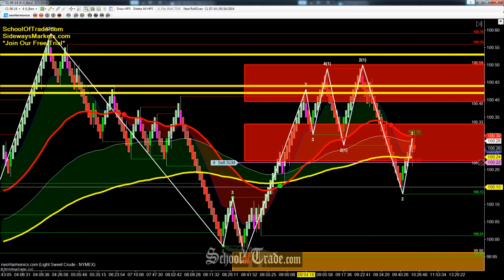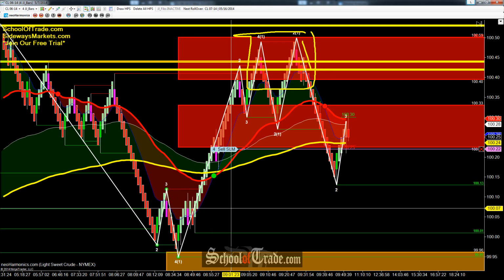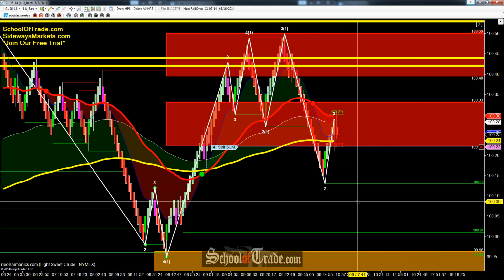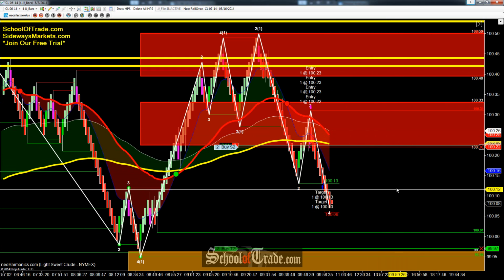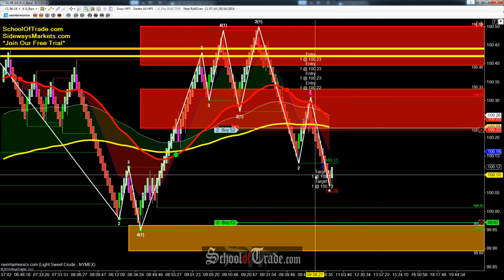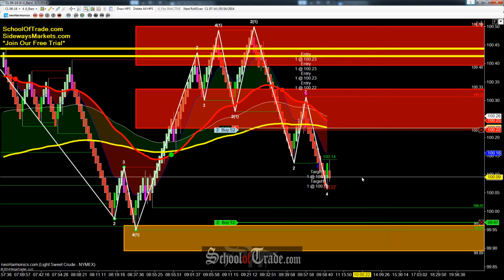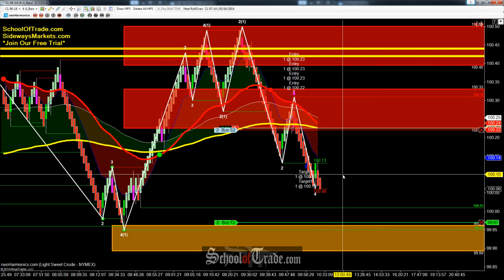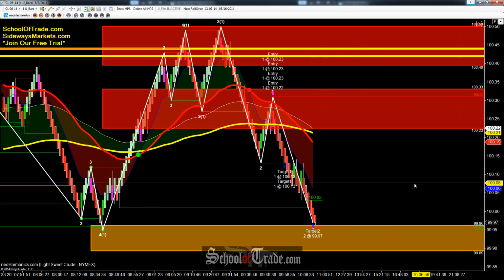Wave Trading Crude Oil Futures; SchoolOfTrade.com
In today's video we go over a gorgeous Inside Out Pattern Short from the PHOD where Crude Oil was having a whole lot of difficulty breaking through. Overall we hopped on the trade and it banked us a solid $710 in just a few minutes!

This trade video will touch base on several patterns that all fire off at the same place for a BIG 1-2 punch where we have a Simple WAVE Pattern, a 123 reversal, an Inside Out Pattern, AND an AB=CD measured move! Can't complain about a setup like that!

These are the types of trades that make our trading strategy so strong! When you can visually see all of these different setups happening in the same place in confluence, you know that you can go forward with confidence on the trade and bank some solid profits!